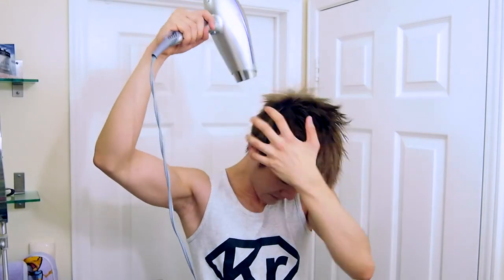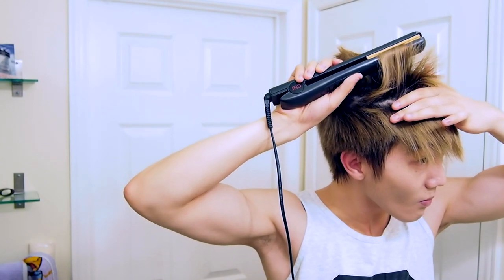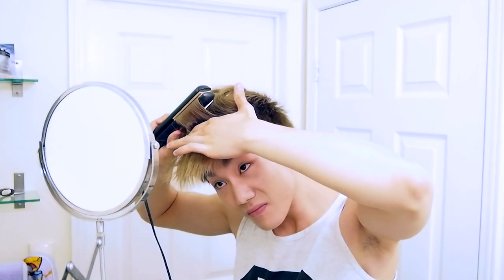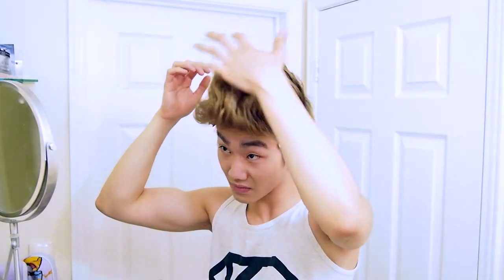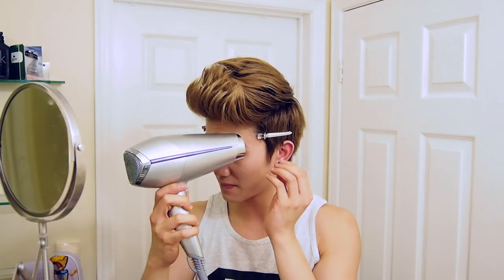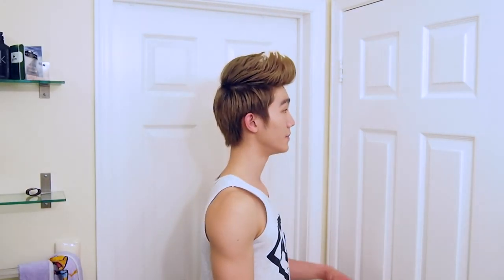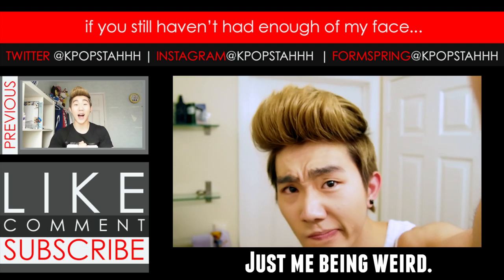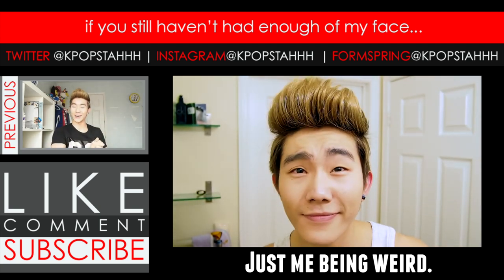Hair Guru // Whip It Up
OOOOO GUESS WHAT? I AM BACK? AND IT HASN'T EVEN BEEN LIKE...4 MONTHS :)
so today i have the HIGHLY REQUESTED video for my PUT UP STYLE (inspired by 2PM Junsu and Wooyoung and Teen Top L.Joe). A lot of you have been requesting this on my last video / my instagram, SO HERE YA GO!

Have fun with this hair style, because I have a lot of fun with it!

PLEASE COMMENT ON WHAT YOU THINK / DID THIS HELP YOU / WHAT OTHER VIDEOS YOU WANT ME TO DO / ANYTHING ABOUT YOUR LIFE. i just love reading comments.

KTHXBYE.

SEE MORE OF MY FACE ON:
PUMPUP @kpopstahhh

List of Products Used:
- KMS Hairplay Paste Up Spray
- DFI Extreme Hold Styling Cream
- Schwarzkopf Professional Silhouette Pure Formula Invisible Hold Hairspray
- BedHead Headrush Shine Spray

1. 200% - Akdong Musician (Instrumental)

No copyrights infringement intended.